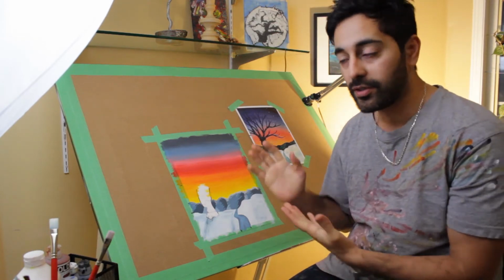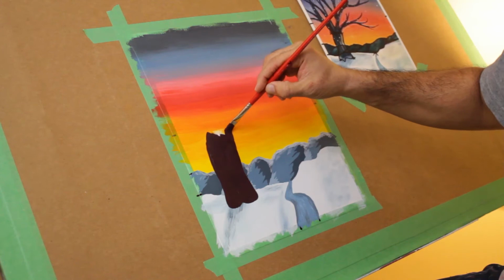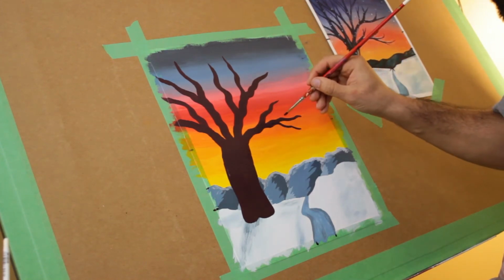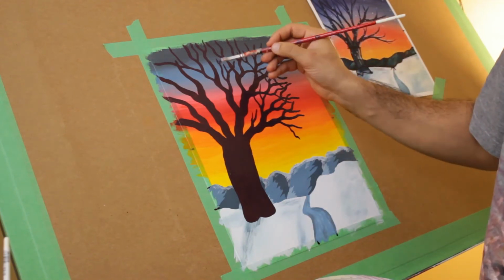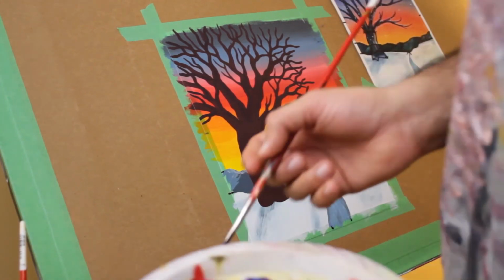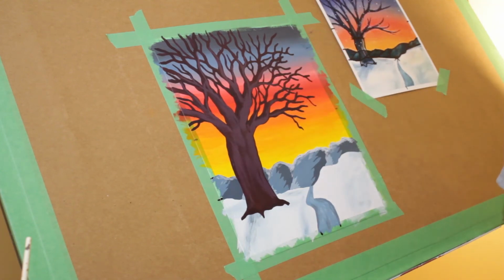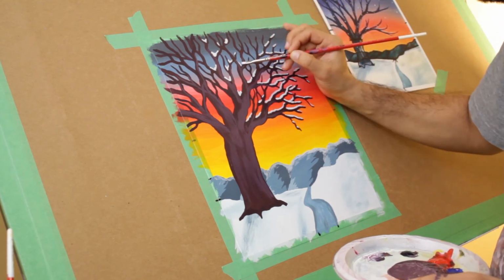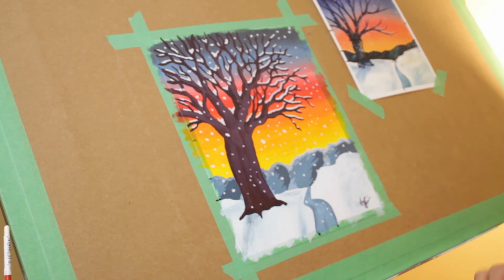Episode 2 Dec 4 2020 Part 2